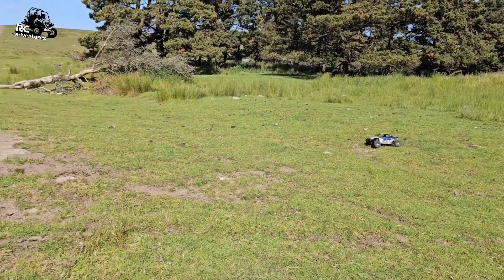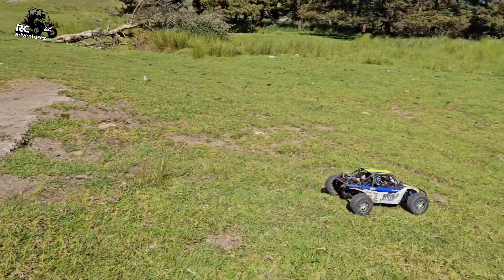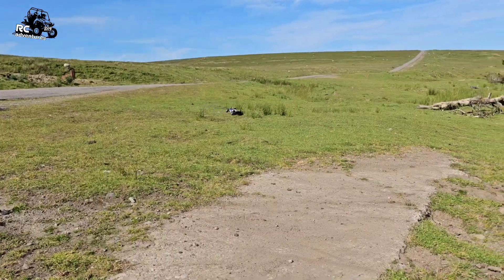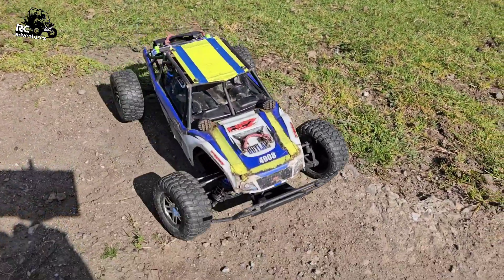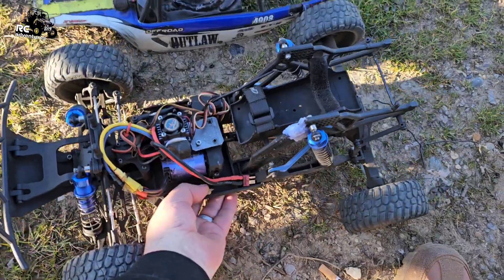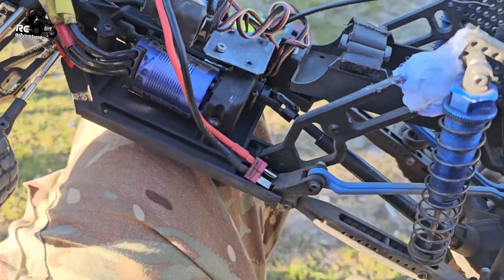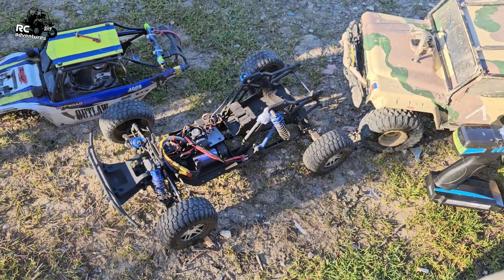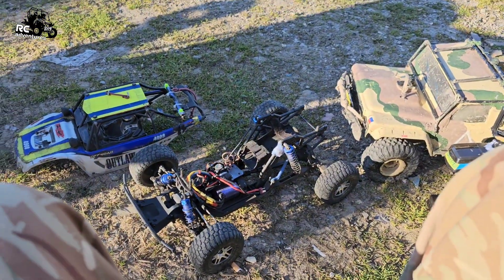QUICK OUTLAW BASH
quick bash with the ftx outlaw on 3s. how does it end?

my Facebook page 009RC ADVENTURES
Facebook group we bash it you crash it rc
Instagram 009 ADVENTURES